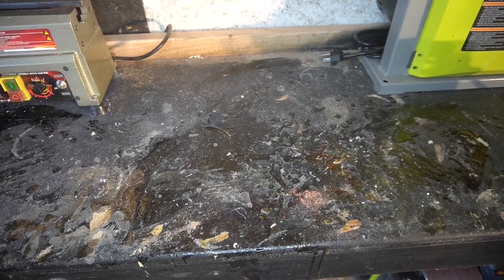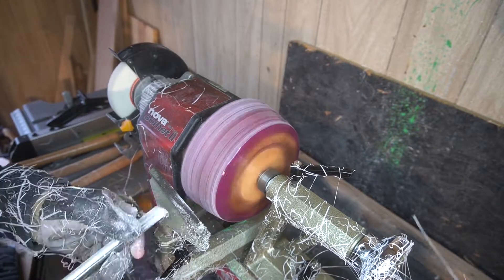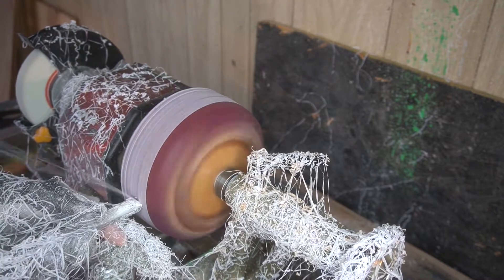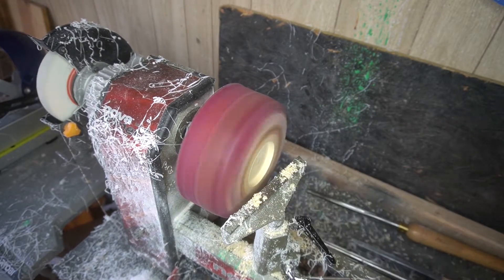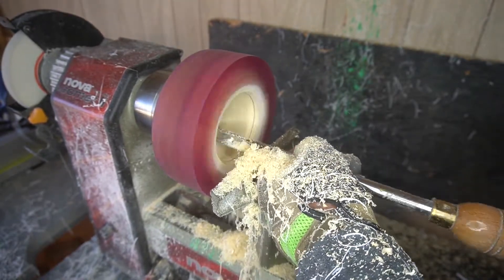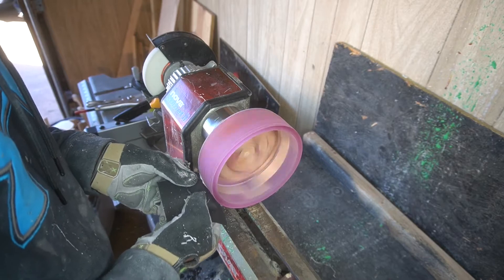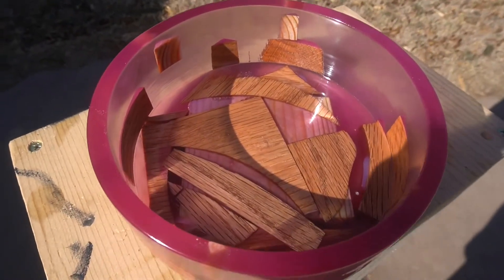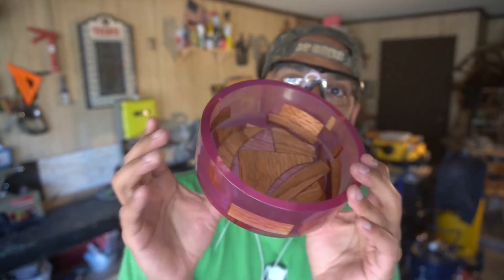Woodturning A Dark Glowing Bowl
So, I decided to do another glow in the dark bowl and this one turned out just as good as the last one. ENJOY!